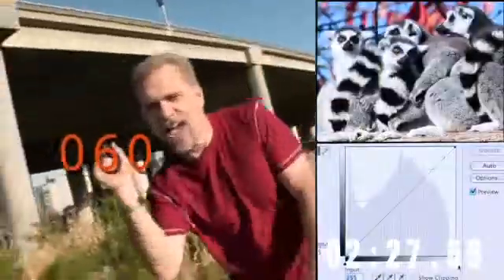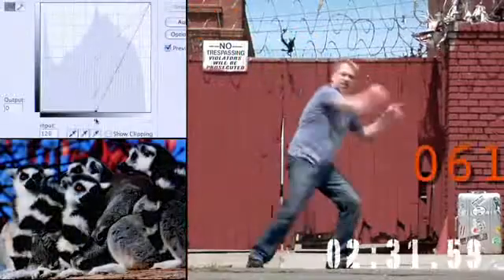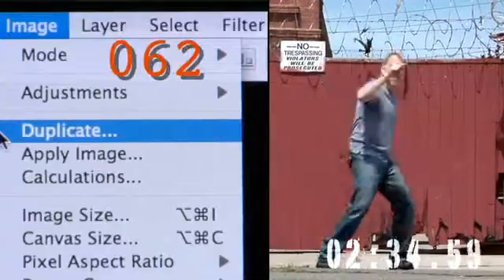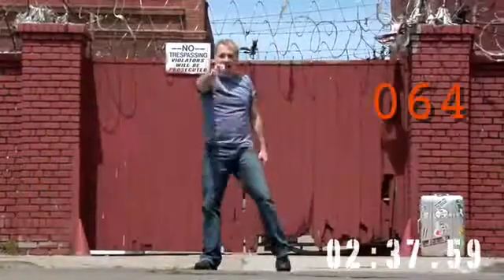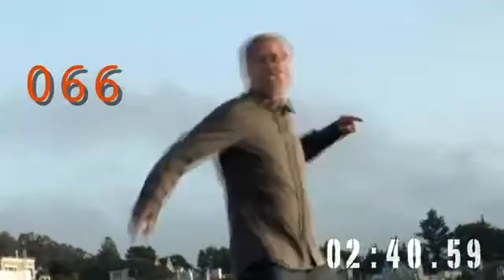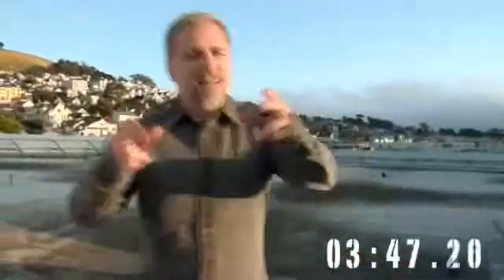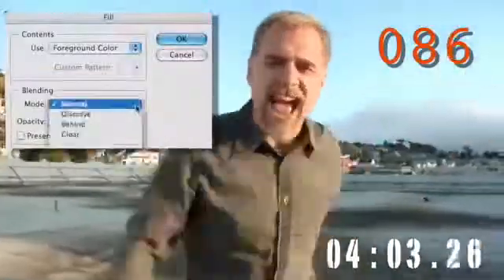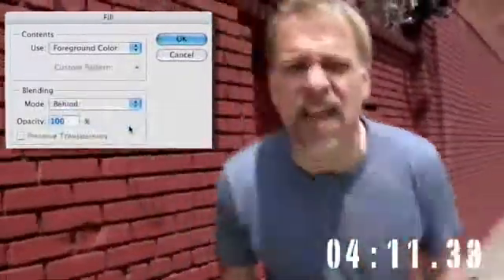101 Photoshop Tips & Techniques in a 5 Minute Video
This is simply awesome. Adobe Photoshop guru Deke McClelland has done an entertaining but very helpful video where he shares 101 Photoshop tips and techniques in a five minute video.
You will enjoy watch this video even if you are no Photoshop enthusiast because Deke's style is impressive and very innovative. This is for Both Windows and MAC